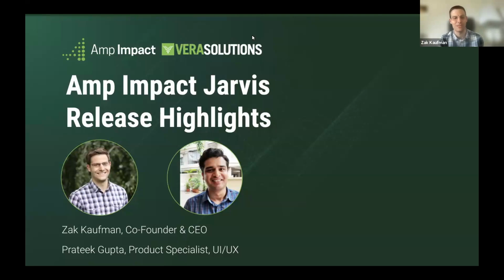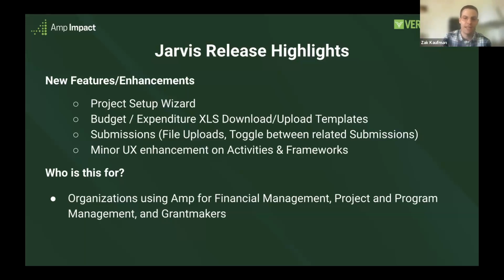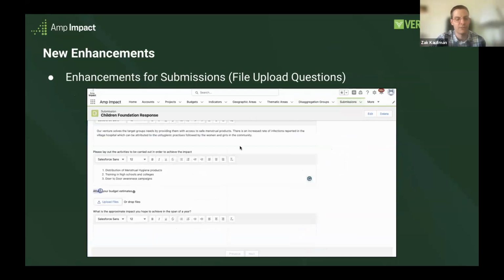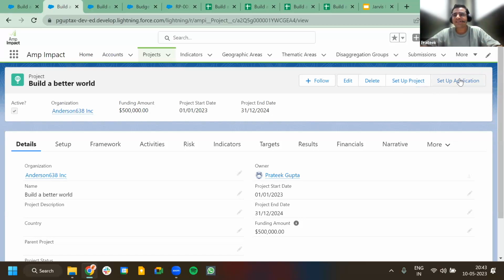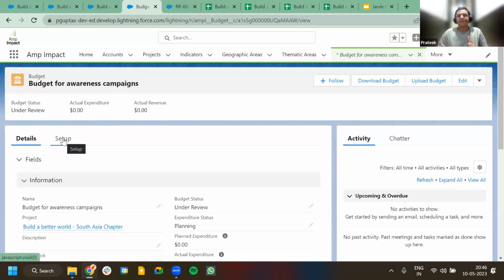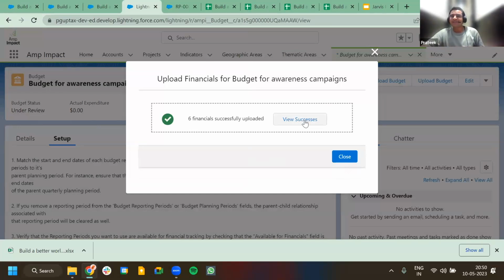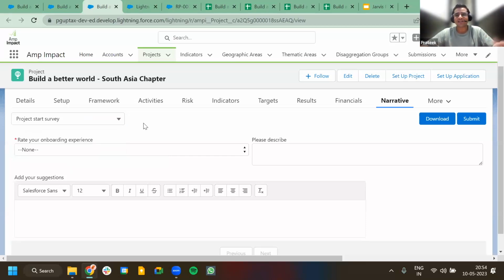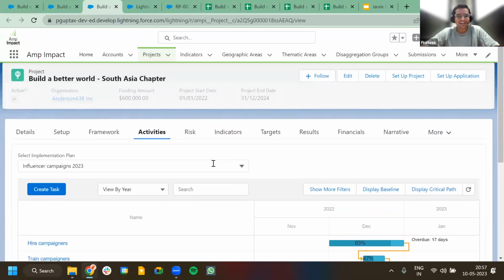Webinar: Amp Impact May ‘23 Release - Jarvis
In this webinar, Vera Solutions’ Zak Kaufman and Prateek Gupta, take us through the Amp Impact May ‘23 Release - Jarvis.

Jarvis introduces new budgeting capabilities with fresh Budget/Actual Excel templates, helping you take your finances to the next level. Based on user feedback, we've also introduced a new Project Setup Wizard, saving you time setting up project-level data, such as Project Geographic Areas, through a new screen flow.

Discover how you can effortlessly plan and report financials across multiple periods, streamlining your budgeting capabilities and keeping your finances in check.